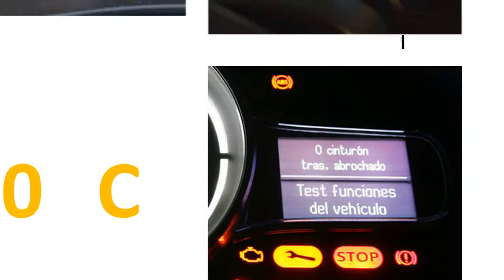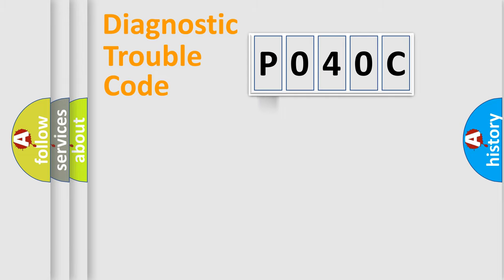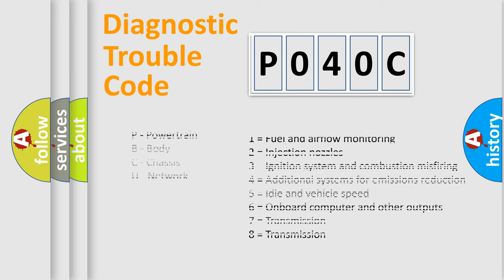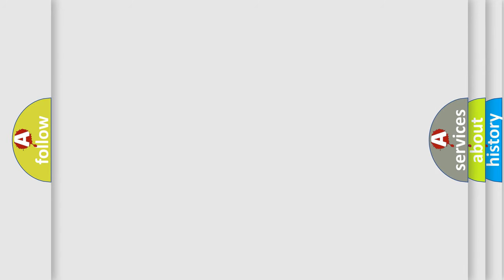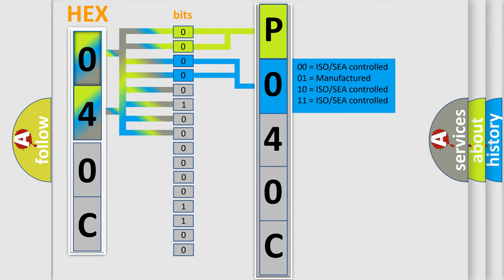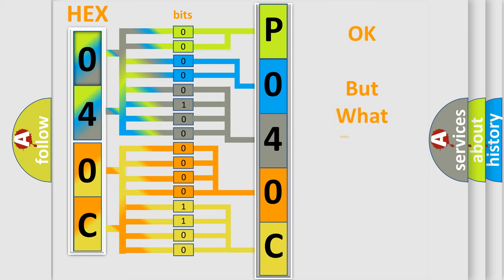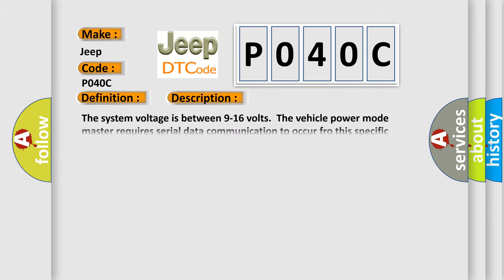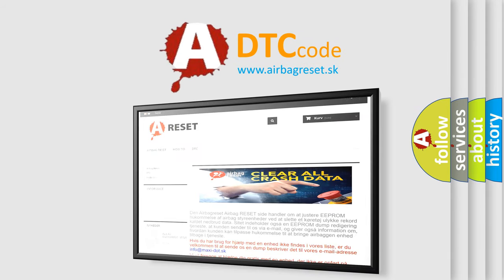DTC Jeep P040C Short Explanation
Contents:
0:21 Basic DTC analysis according to OBD2 protocol standard.
1:48 Insight into programming
2:58 A diagnostically understandable description of the Diagnostic Trouble Code
3:05 Basic error definition

Make:
Jeep
Code:
P040C
Definition:
Drive Motor Control Module B Lost Communication With Engine Control Module (ECM)
Description: